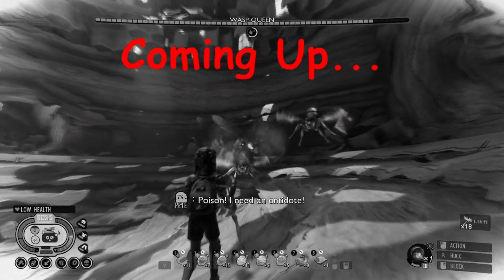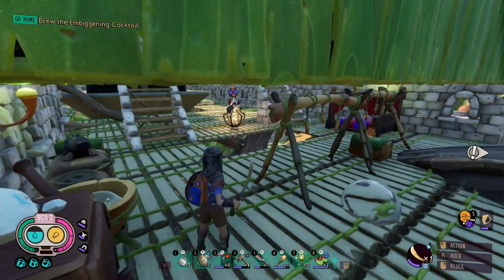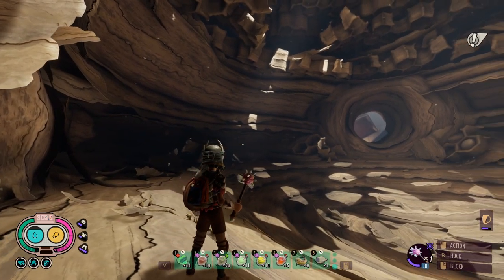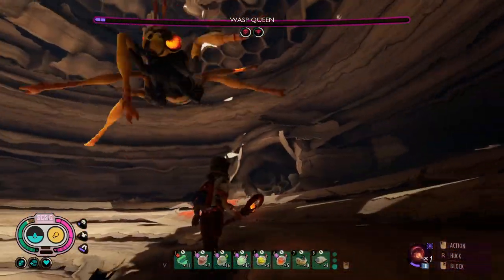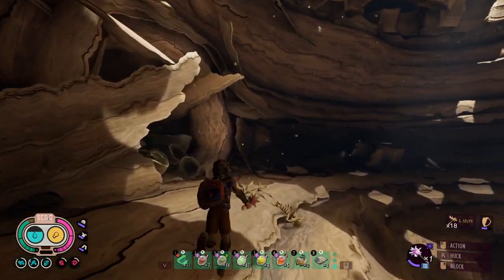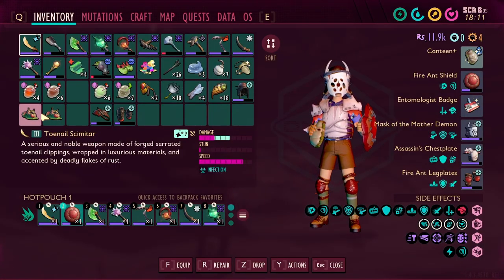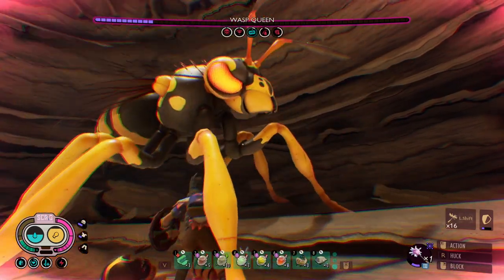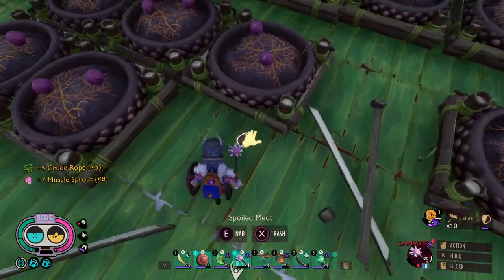Meeting the WASP QUEEN! Ch.3 Ep.8 100%ing Grounded in 2024 (Woah Mode)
Hello everybody and welcome another episode in my series where I try to 100% Grounded on its hardest difficulty. In this episode I take on the Wasp Queen enough times to get some cool items from it. We're almost done with this series and I thank all of you so much for joining me. It has been a long and fun adventure.